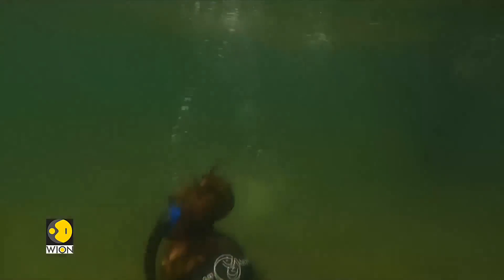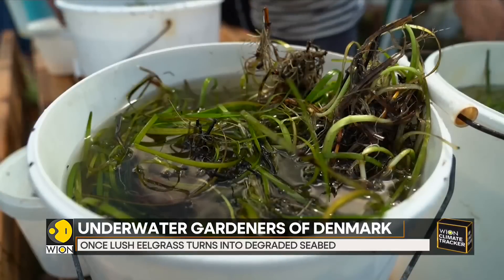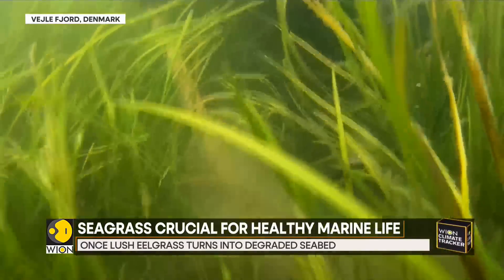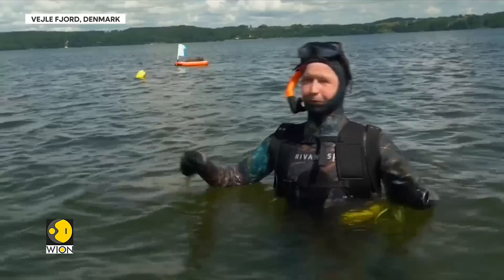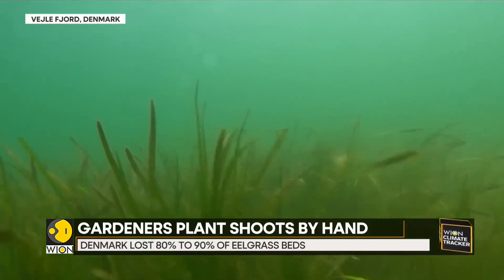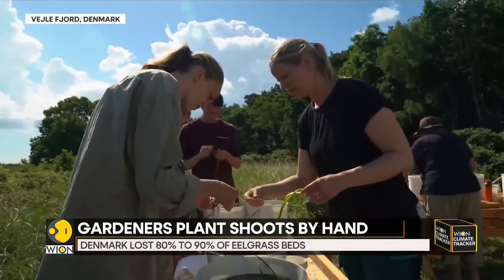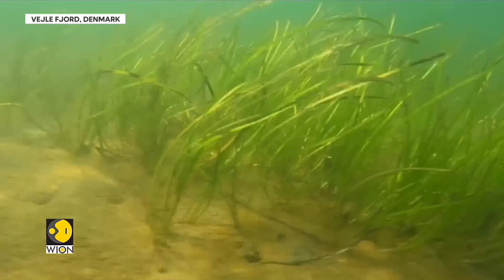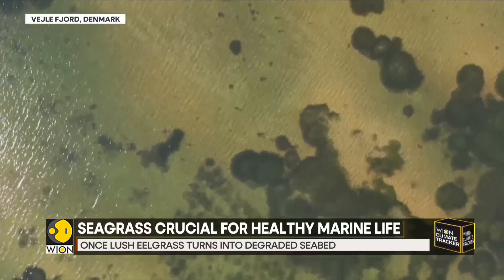WION Climate Tracker | Underwater gardeners of Denmark plant seagrass that captures carbon dioxide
Underwater gardeners in Denmark have been working for our cleaner future. They are hand planting new carbon capturing saplings that captures Carbon dioxide. This is part of a five-year project and the aim is to restore the once lush eelgrass beds.